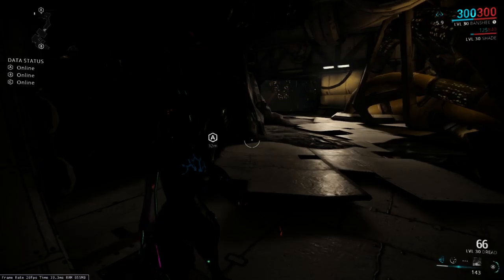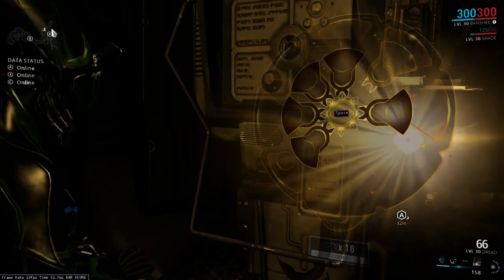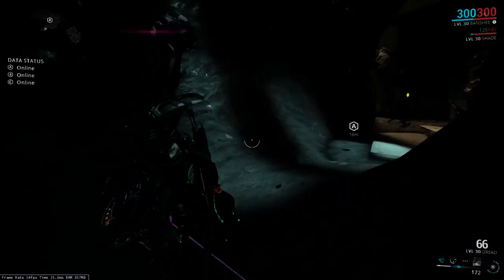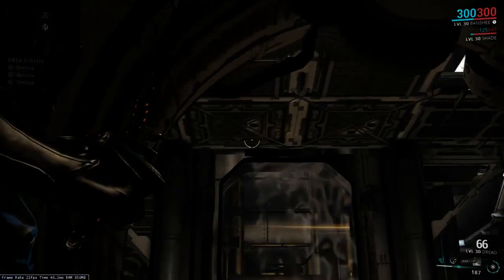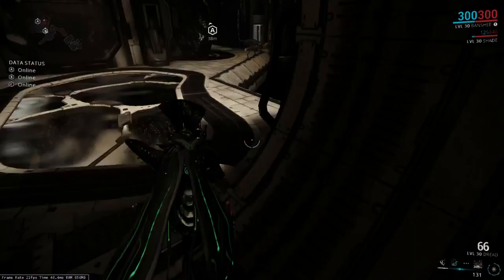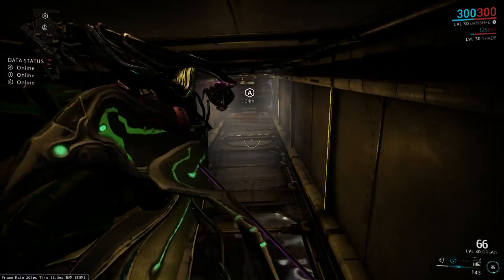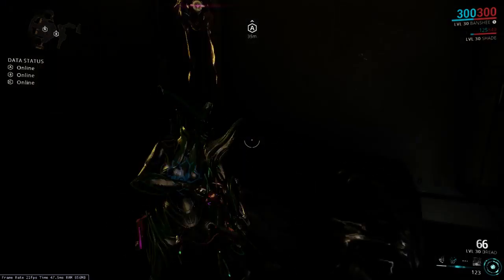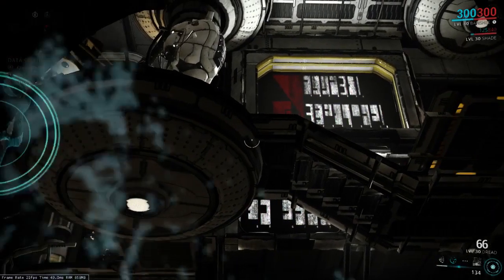Warframe: Spy Vaults 16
Episode 16: Tower vault on Uranus